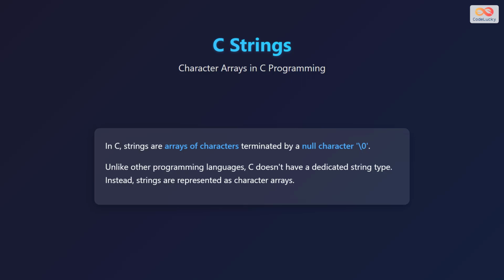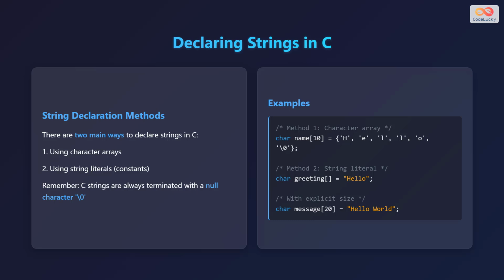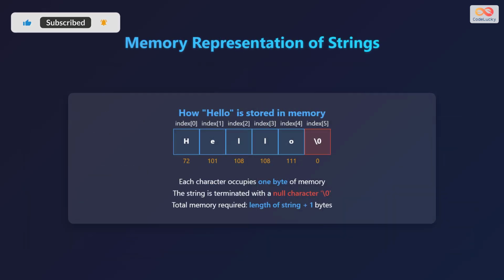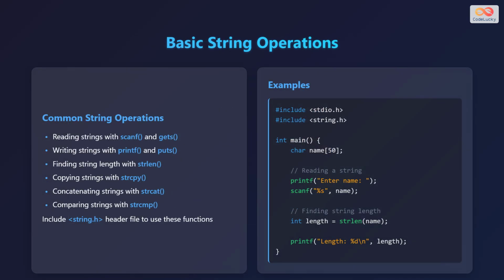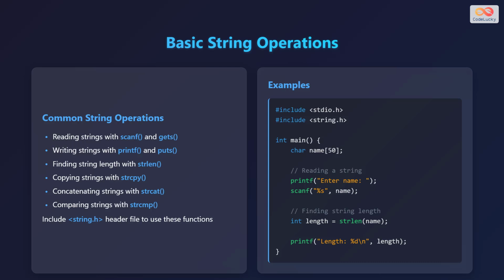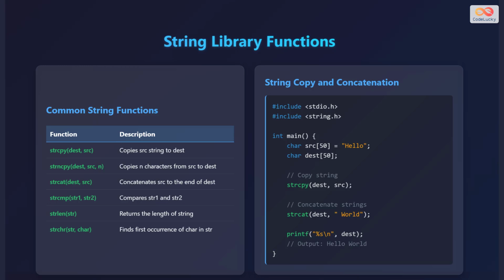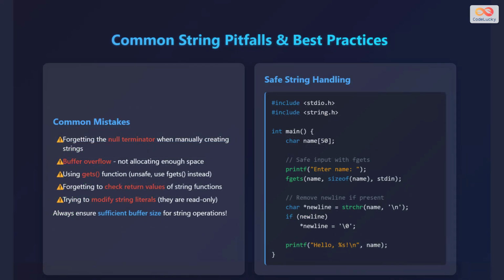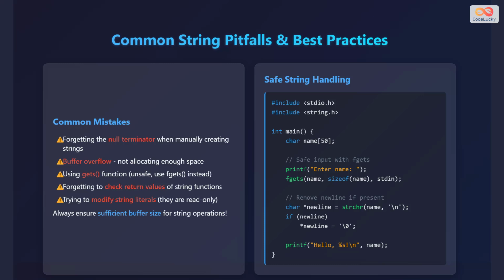C Strings: Beginner's Guide to Character Arrays in C Programming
Welcome to the world of C strings! 🚀 This video is your ultimate guide to understanding and working with character arrays in C programming.

We'll start with the basics, explaining what C strings are and how they differ from strings in other languages. You'll learn how to declare strings using both character arrays and string literals, along with the importance of the null terminator '\0'.

Next, we'll dive into memory representation to see how strings are stored. Understanding this is crucial for avoiding common pitfalls like buffer overflows. We'll cover essential string operations, including reading, writing, finding length, copying, concatenating, and comparing strings. 🧠

Finally, we’ll explore common mistakes and provide best practices for safe string handling, ensuring your code is robust and secure. By the end of this tutorial, you'll have a solid foundation for working with C strings! 🎉

Chapters:
00:00 - C Strings
00:21 - Declaring Strings in C
01:11 - Memory Representation of Strings
01:51 - Basic String Operations
02:41 - String Library Functions
03:46 - Common String Pitfalls & Best Practices
04:54 - Outro